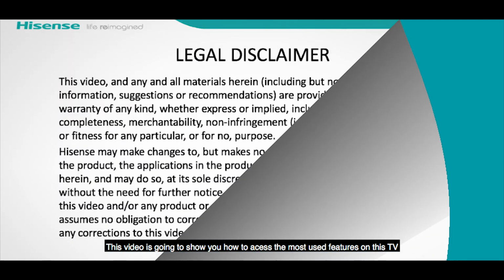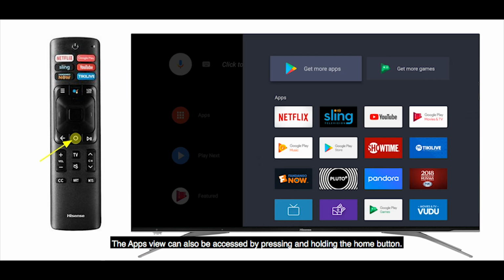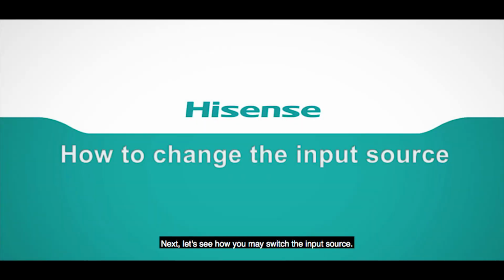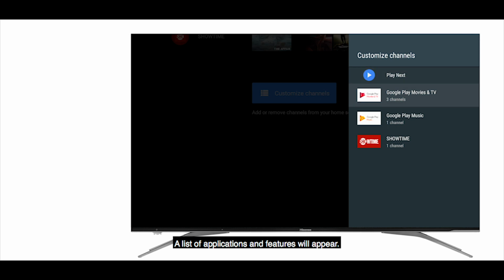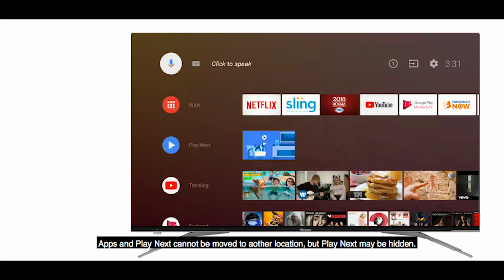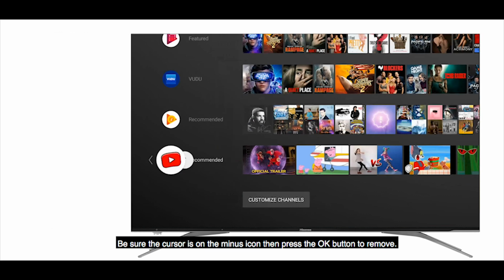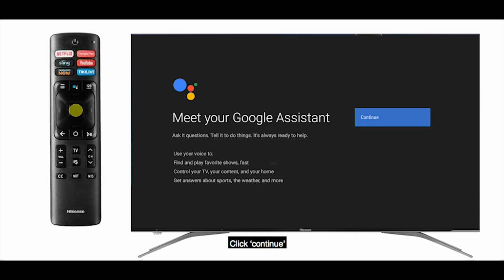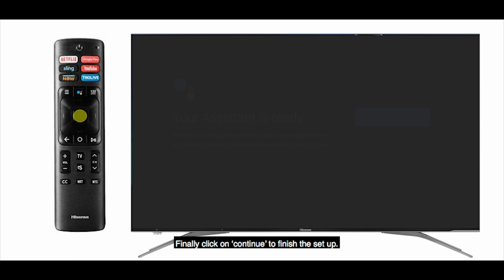How to use the most popular H9E Plus features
View this video for instructions that explain how to use the most popular features of the H9E Plus Smart TV.